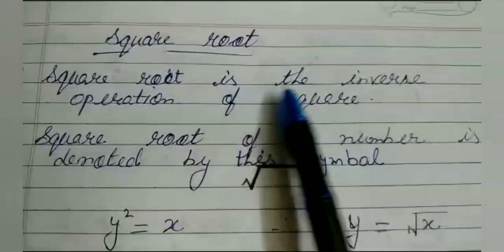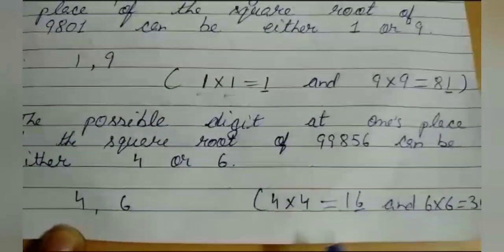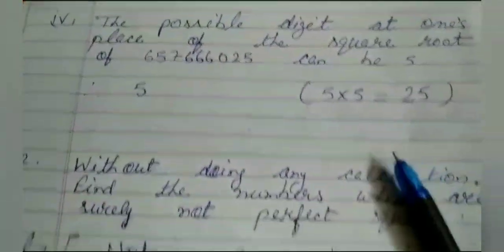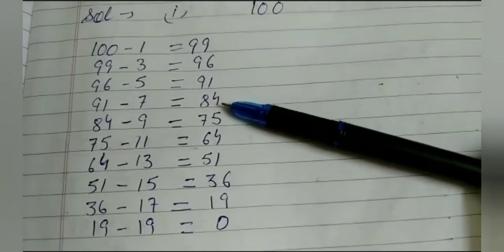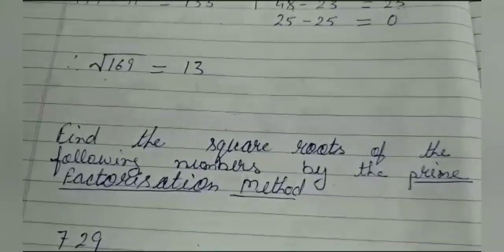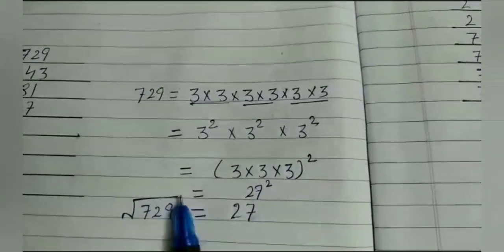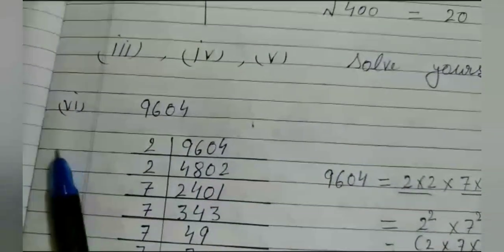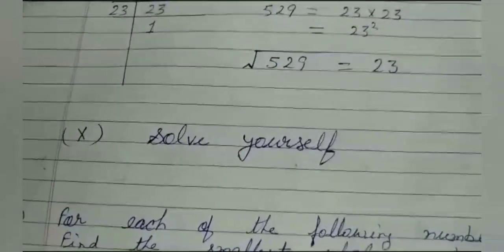Std:VIII Subject:Maths Chapter- 6